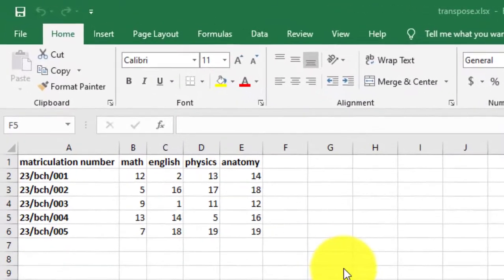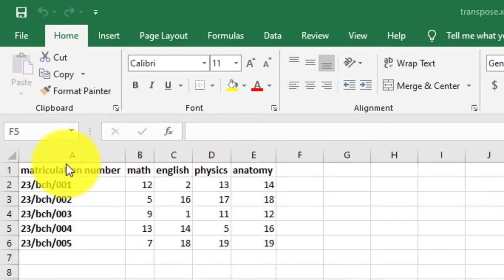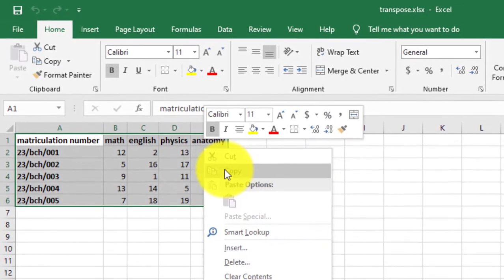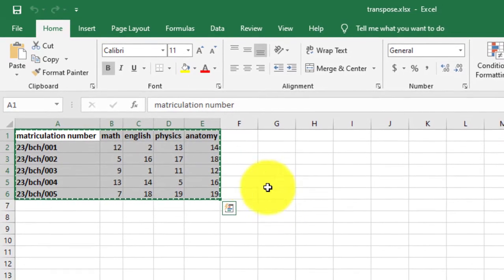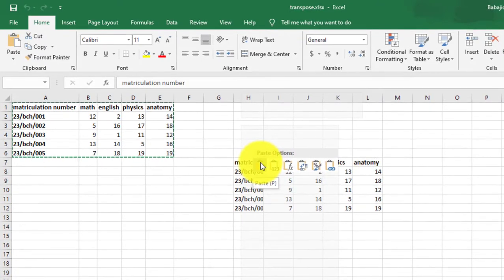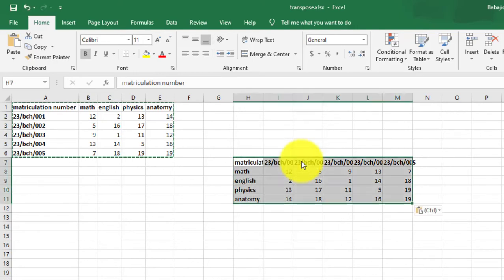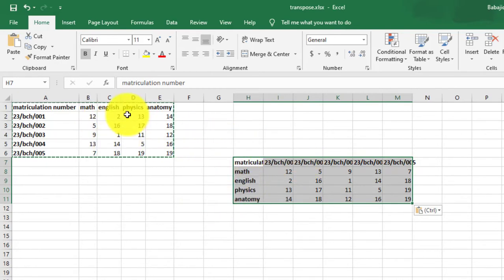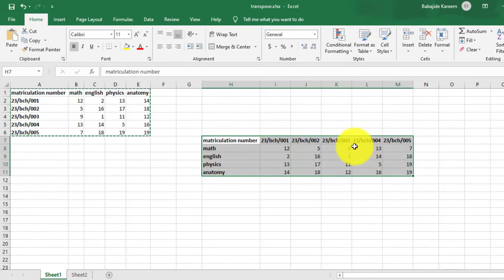excel: transpose data with excel | data analysis | plearnty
in one minutes, you'll be able to transpose data with microsoft excel.